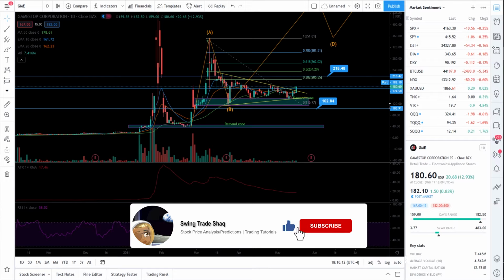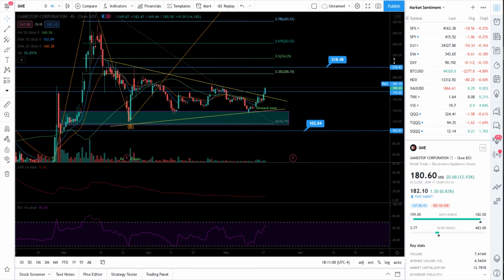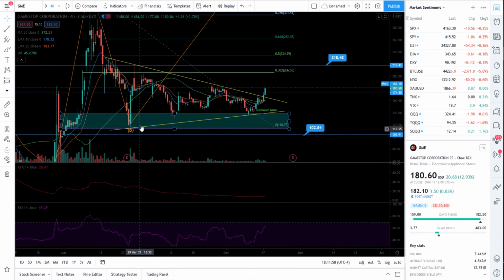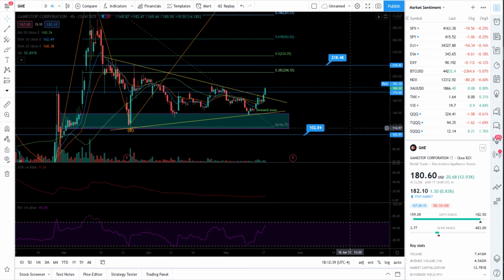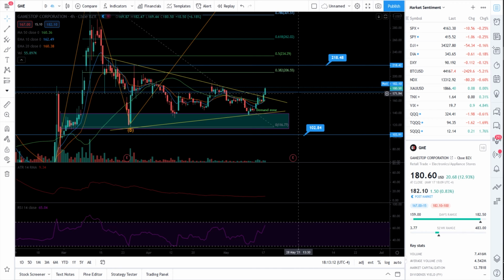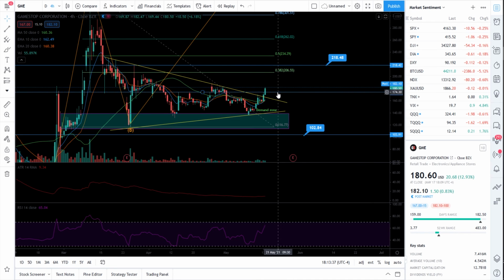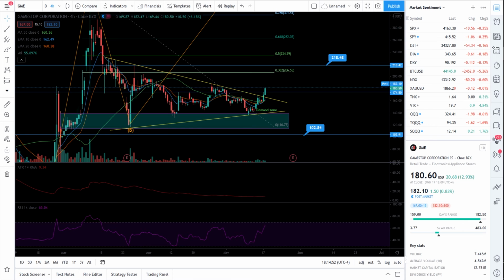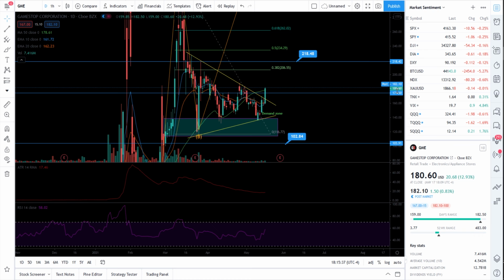GameStop Stock Analysis...WATCH THIS before you BUY! $600 Price TARGET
Have you lost money on GME Stock? In this video I will go over where I would BUY GameStop stock and where you should be looking at if you want to own this security. If you buy GameStop based on NEWS, this video will help you.

Keep working hard and stay diligent and you will achieve success as a trader. Be ready for all of the future content coming! 😊

 🏛️ If you are new to the stock market do not worry! I break everything down in a quick and simplified manner.

ALWAYS TRADE WITH A STOP LOSS TO MINIMIZE YOUR RISK.

Indicators
Blue – 10 Day EMA
Orange – 20 Day EMA
Green – 50 Day MA

⚠️ Do your own due diligence whenever you decide to buy or sell any financial instrument, it is your responsibility to make wise investment decisions. DO NOT trade money you are not willing to lose, consult a financial professional if you need investment advice.